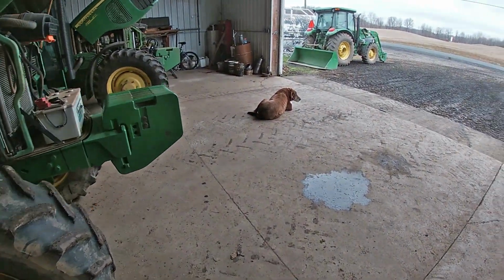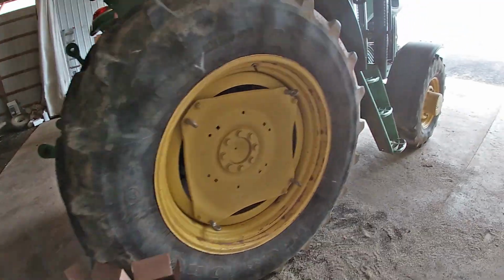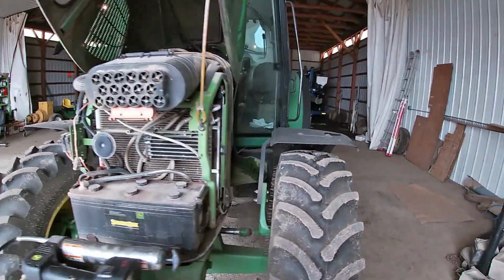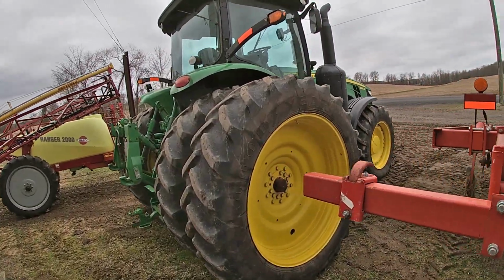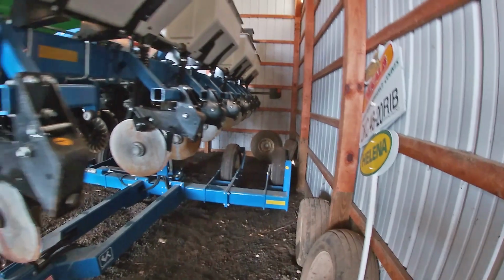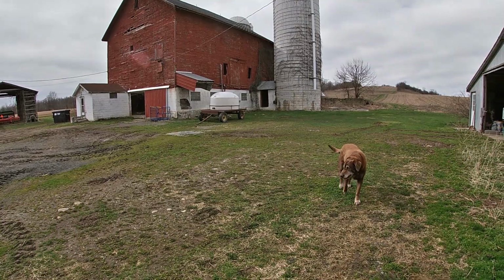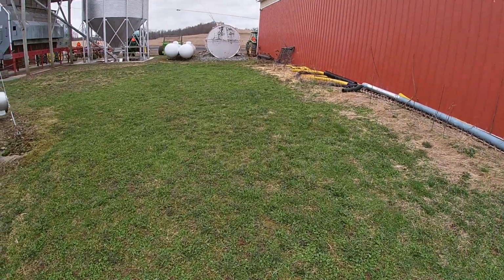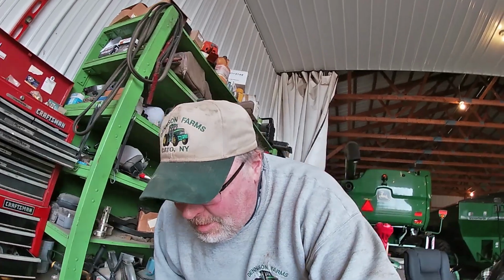Darn Tractor Won't Start!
Andy gives and equipment tour after servicing tractors, and the darn 6420 is giving him a hard time.